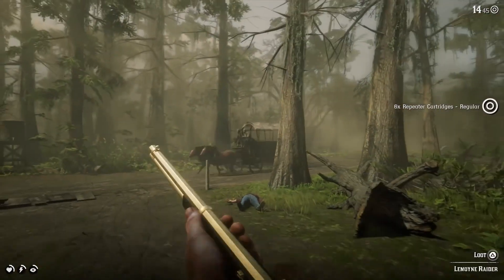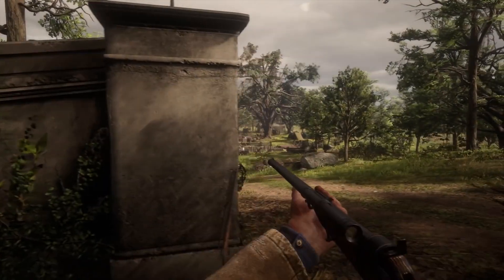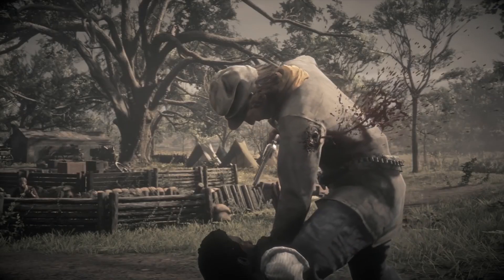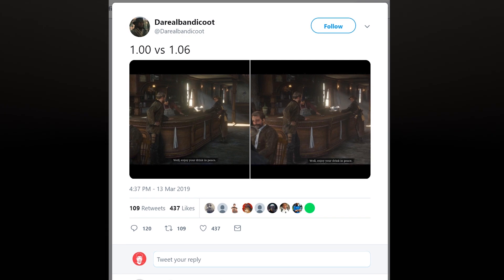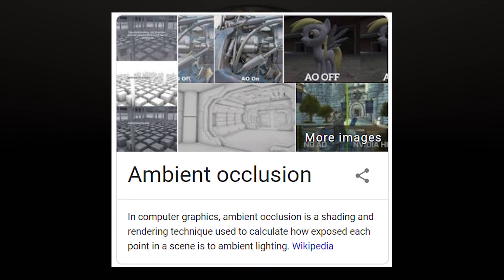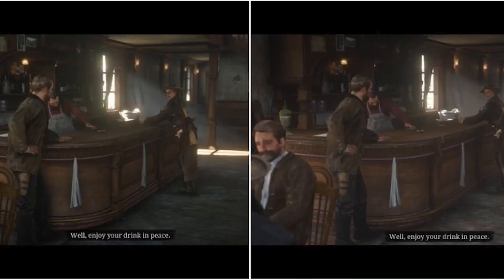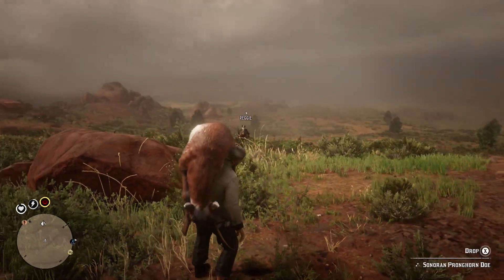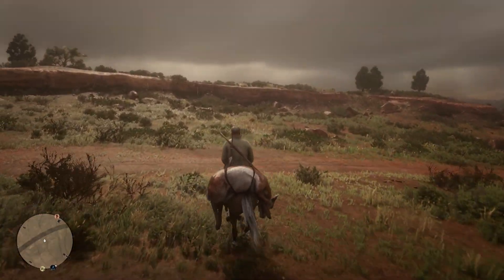Rockstar is Sneaking Downgrades within New Updates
This is absolute bullsh**...

🔽🔽🔽LOOK🔽🔽🔽

I don't even know what to say at this point. Rockstar just keeps out doing themselves every chance they get. Is this some weird way for them to try and stay relevant? I just don't get it. Why Rockstar? WHY?

Oh hey we almost at 6k Fiasco Family! :)
Enjoy the surprise upload!